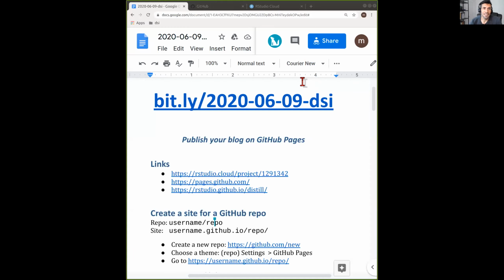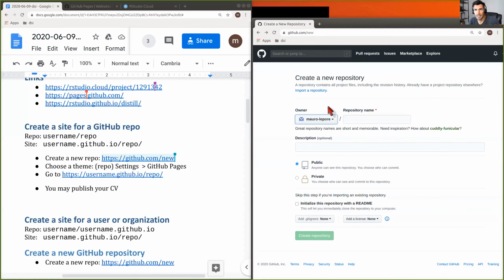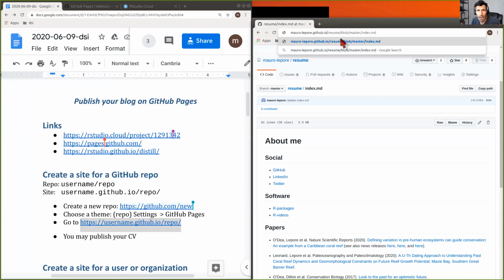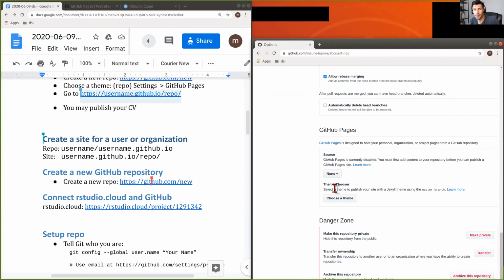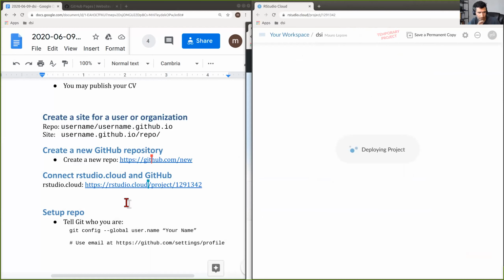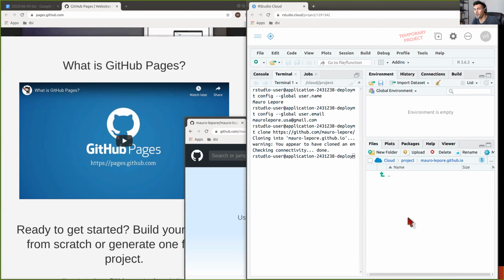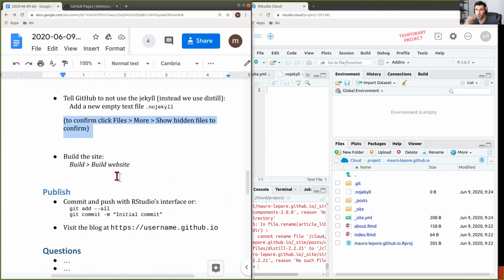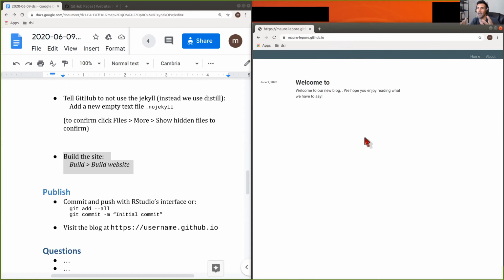Publish a site on GitHub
Here I show how to publish a site on GitHub.

First I create a simple site for a repo.

Second I create a site for my entire user-account. This time the site is a blog, and I build it with the distill package on rstudio.cloud